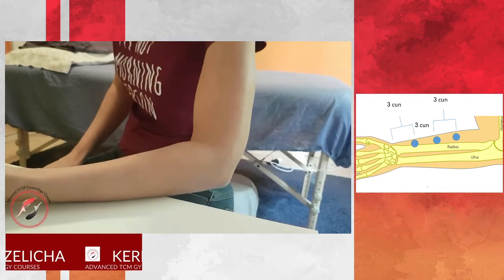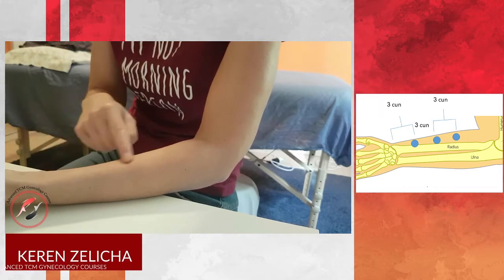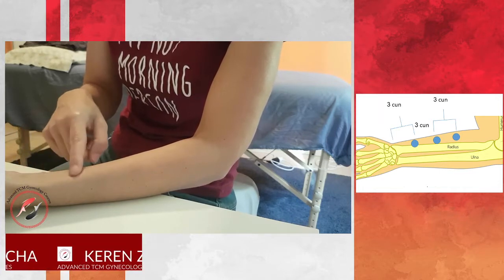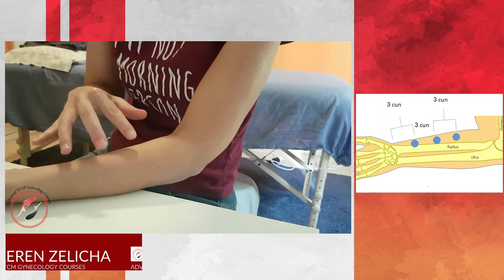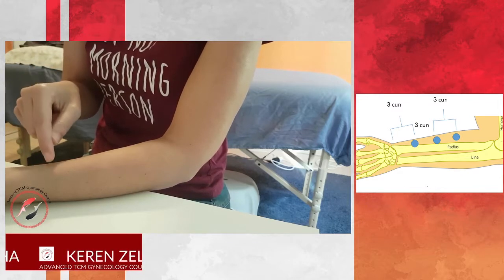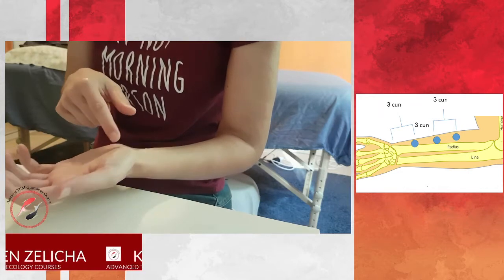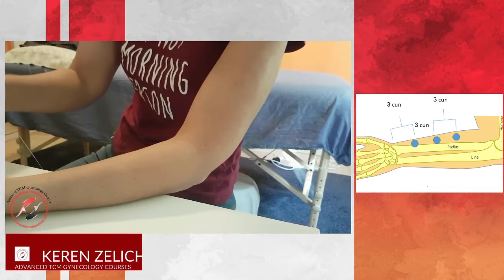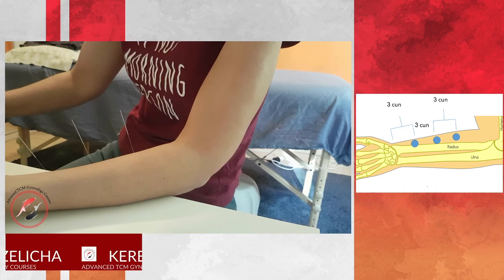Tung's Acupuncture points 33.13 (Ren shi), 33.14 (Di shi), 33.15 (Tian shi)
Cough is a frequent symptom in our clinic, sometimes it is chronic and appeared after a sever bronchitis. In master Tung's acupuncture there are great points to treat cough and asthma. This is one of Tung's useful Dao Ma  that I keep on repeating in these conditions.
33-04 Dao ma includes three points on the lung meridian: 3+6+9 Cun above the wrist- 33.13 (Ren shi), 33.14 (Di shi), 33.15 (Tian shi).

In this short video you can learn about the locations and functions of these points.
Try them and come back to write me how was your experience using them.